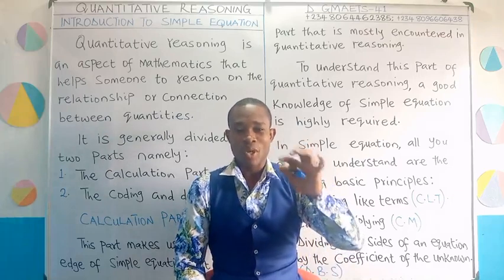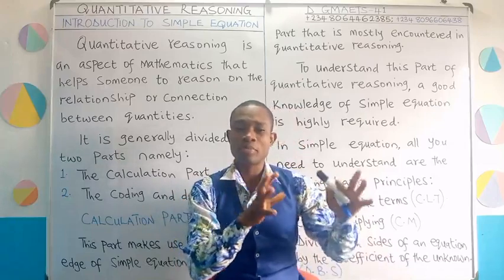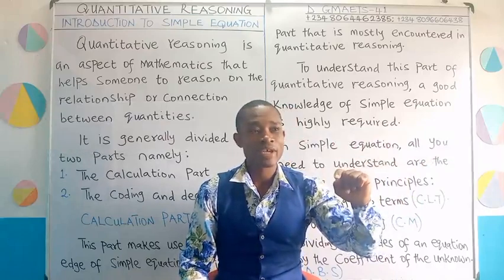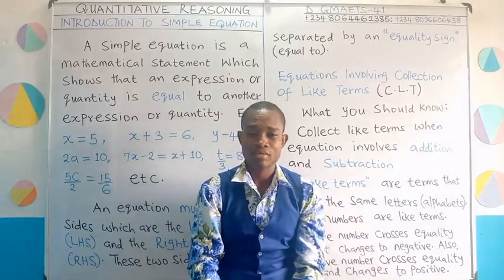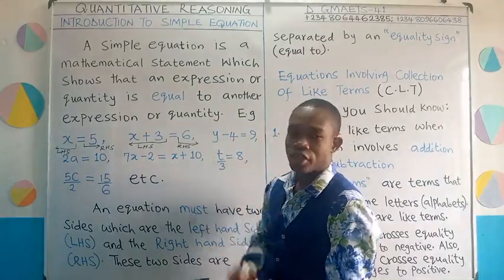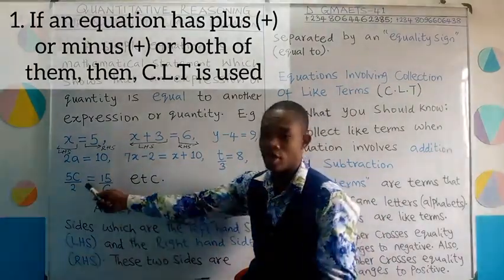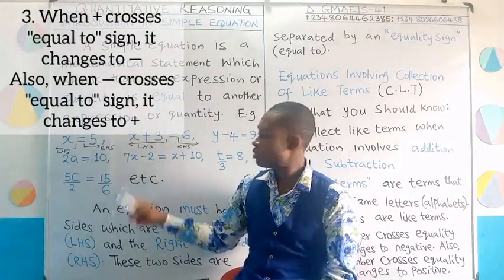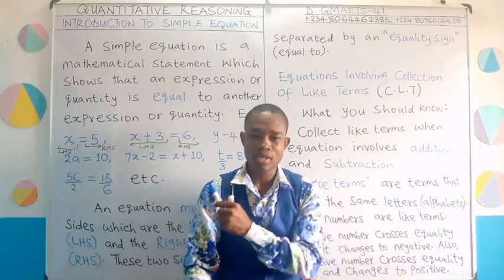Change Of Subject Formular: When and How To Collect Like Terms– Secret 1